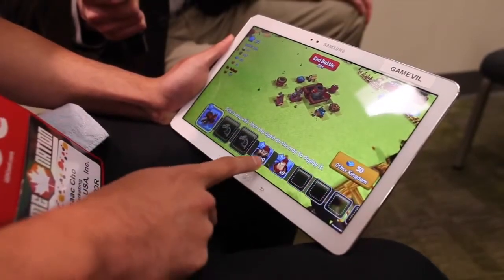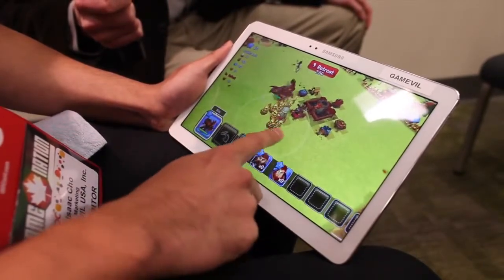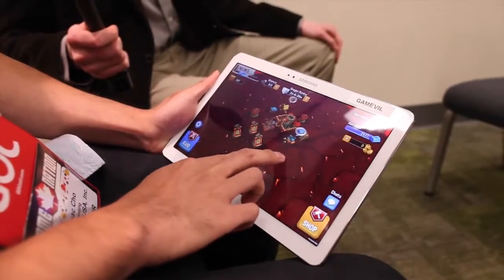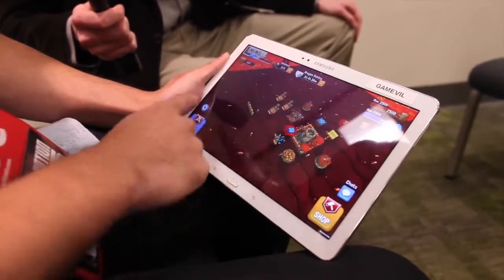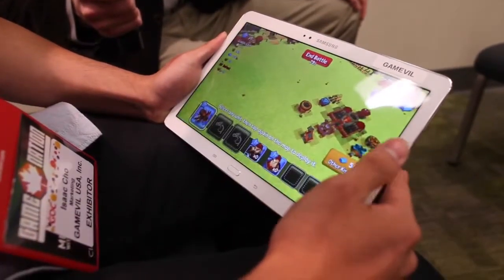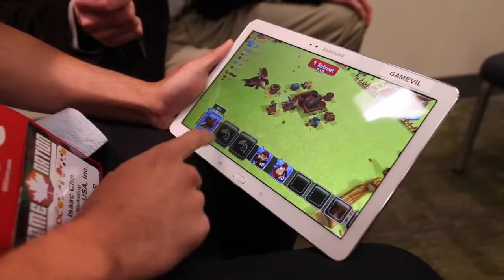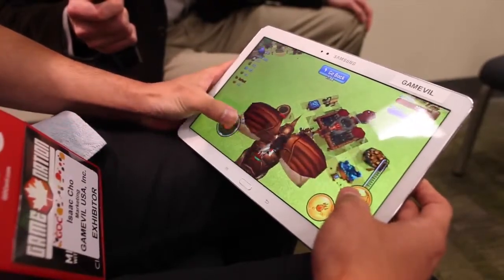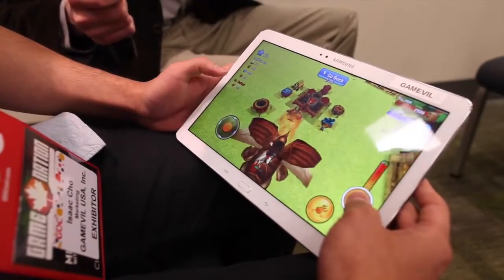Andriod GDC 2014 Mark of the Dragon